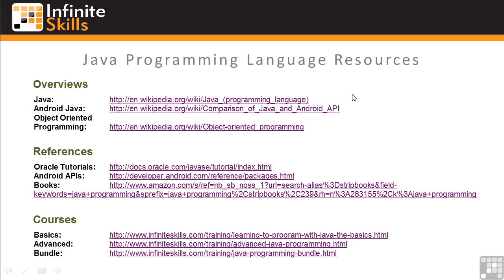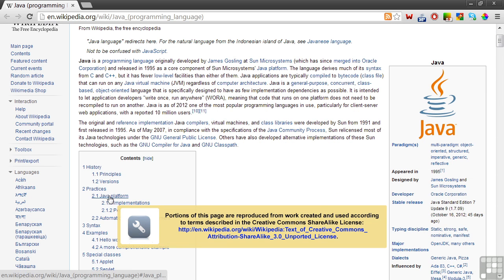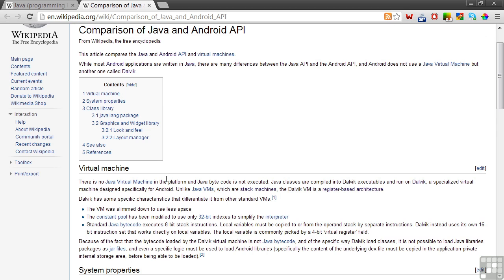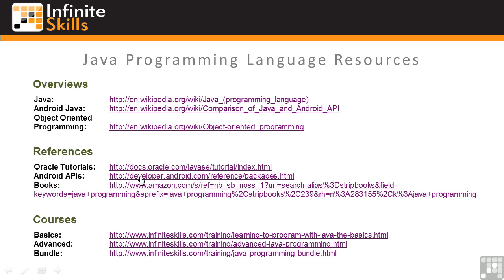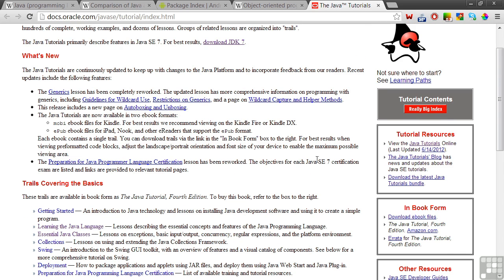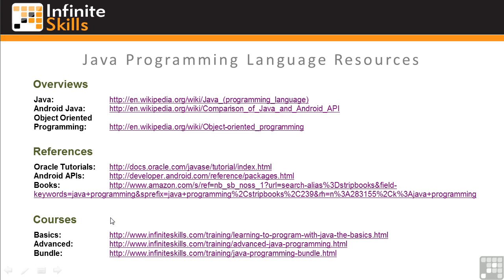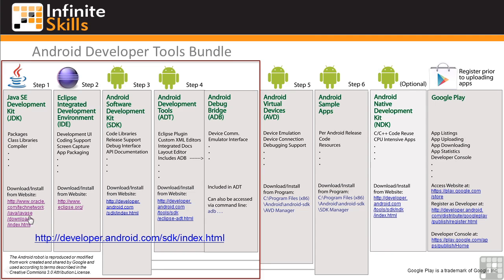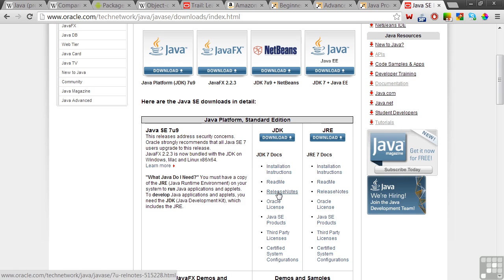Android lecture 10